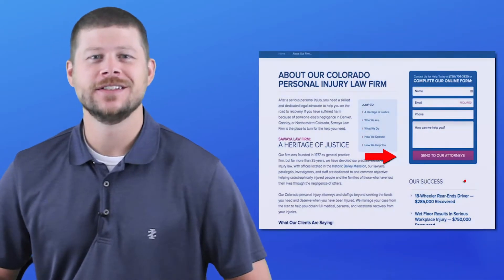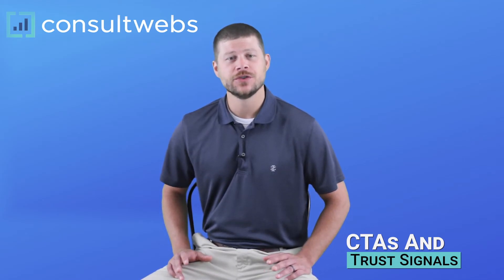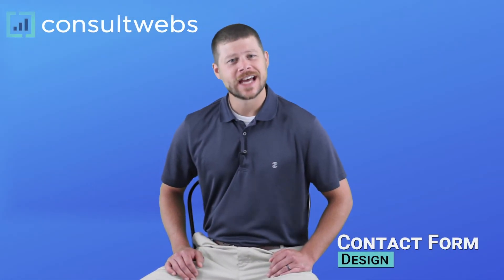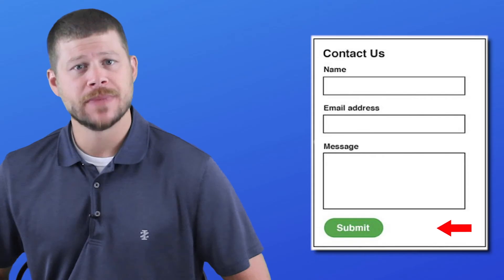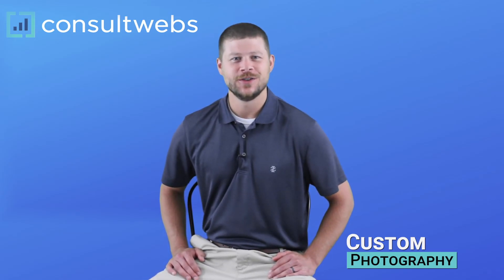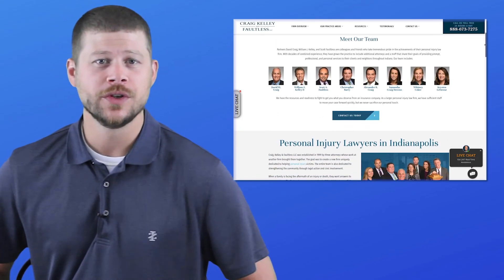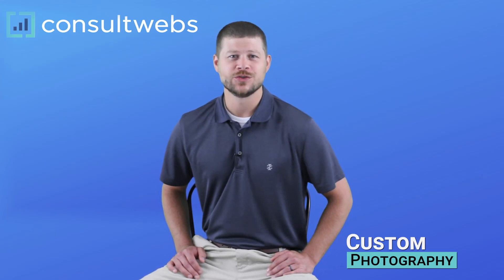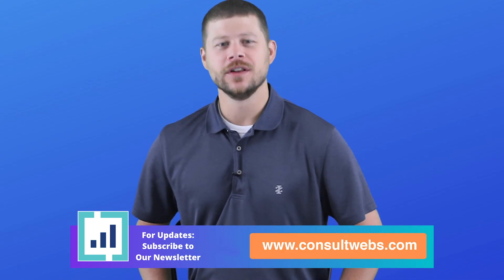Five Common Mistakes in Law Firm Web Design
Consultwebs VP of Business Development Tanner Jones, explains five common mistakes seen in law firm web design, and how to fix them on your law firm's website.

To be effective and generate leads, a law firm’s website needs to adhere to design rules & norms, that help it convert visitors to clients. Sometimes, the best way to learn how to win a game, is to first learn how to break the rules.